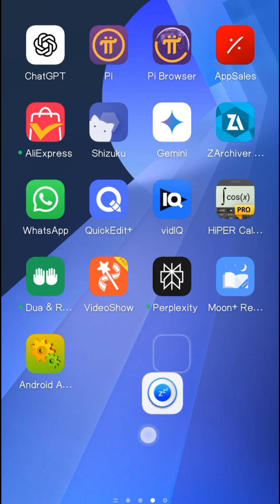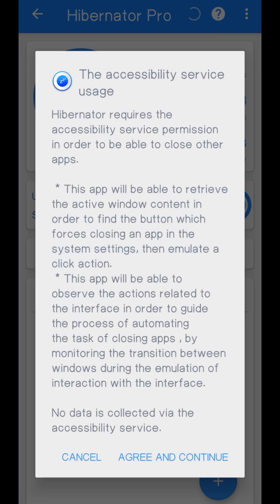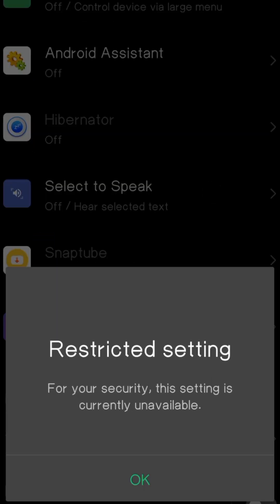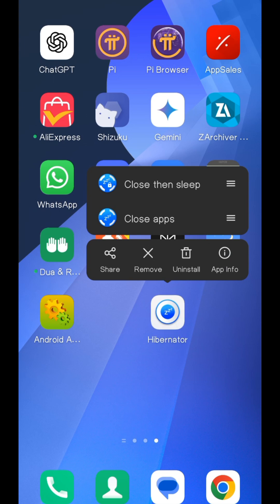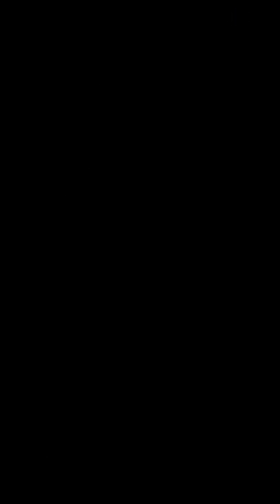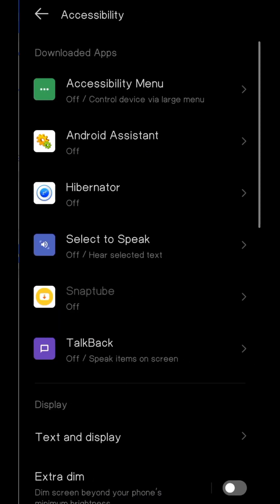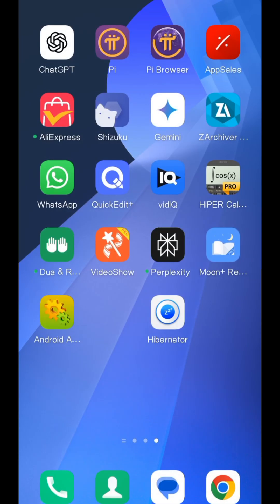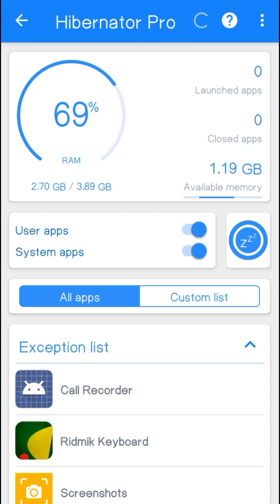Access Restricted Settings on Android 13 & 14 (Fix Accessibility Permission)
In this short we'll learn how to fix “Restricted setting. For your security, this setting is currently unavailable.” and enables access to accessibility permission.

Getting the “Restricted setting - For your security, this setting is currently unavailable.” message when trying to enable accessibility options for apps on Android 13 or later? Here’s a quick fix to allow restricted accessibility settings for apps like screen recorders, automation tools, and more.